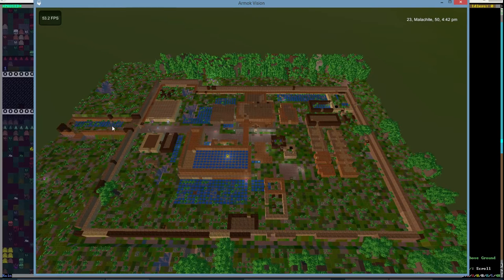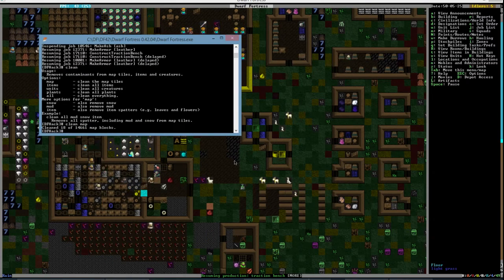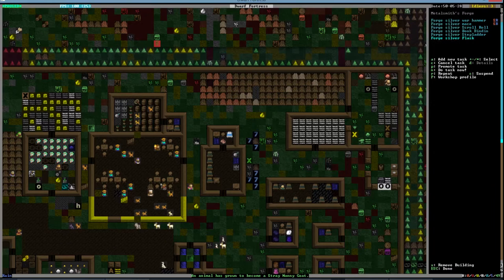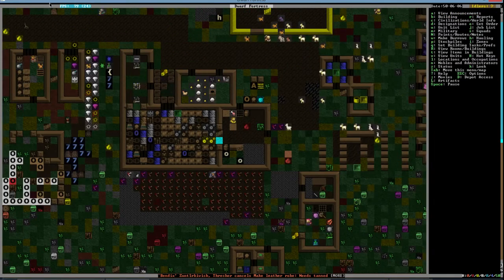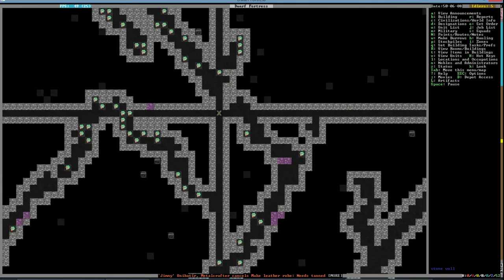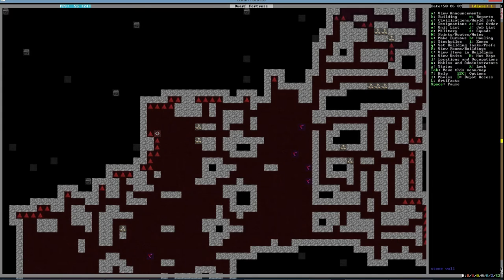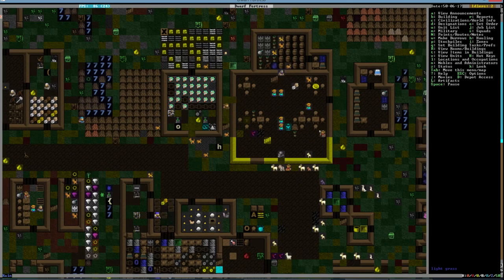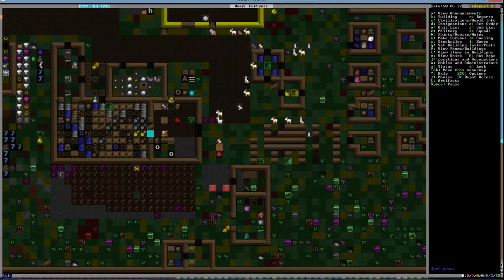Dwarf Fortress "Trolls" (ep 18) - (Let's Play / Gameplay 2016)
Dwarf Fortress version 0.42